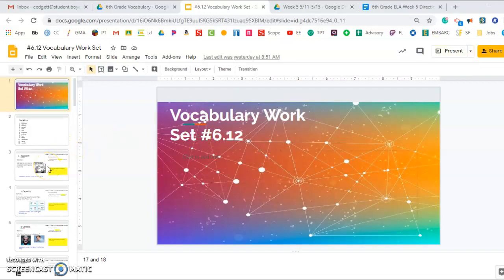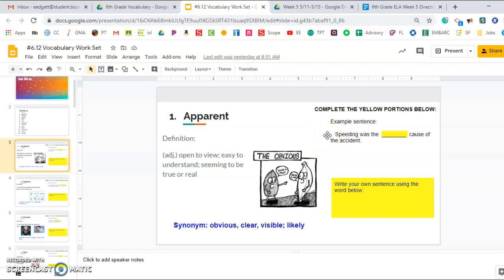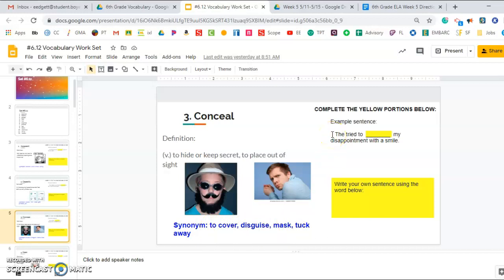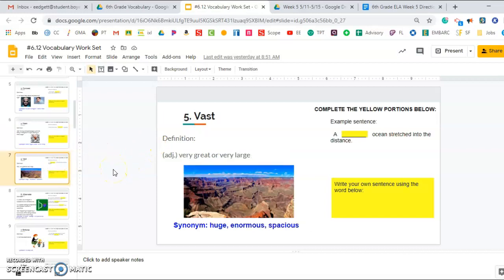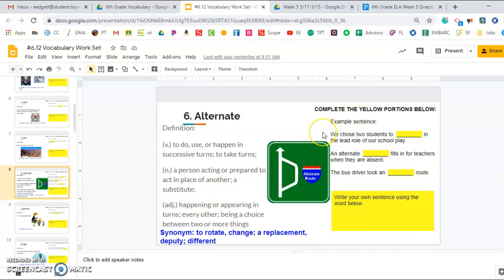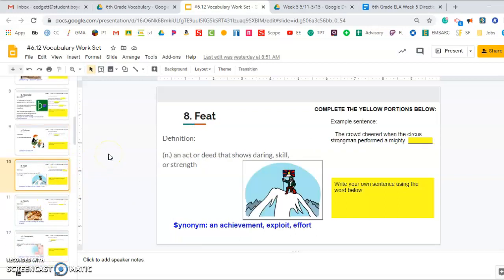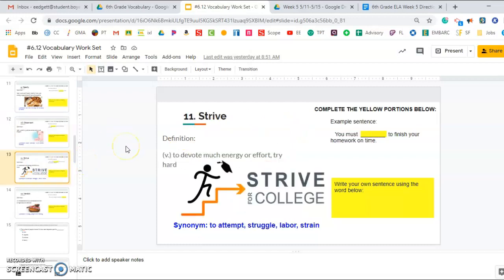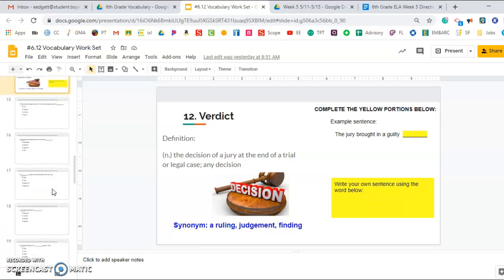Vocabulary Set 6.12